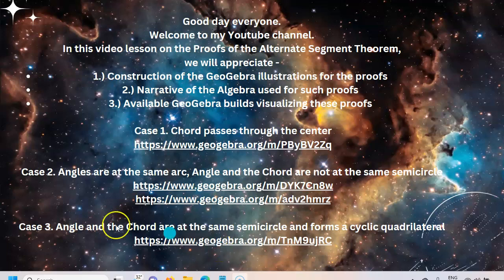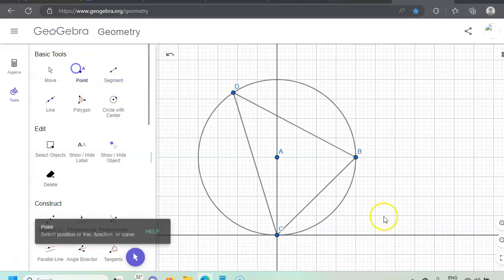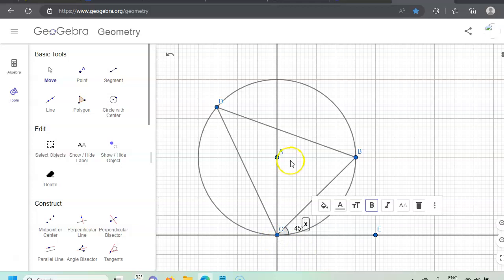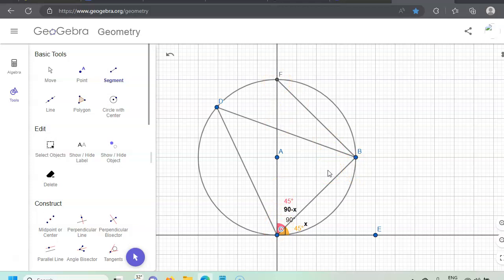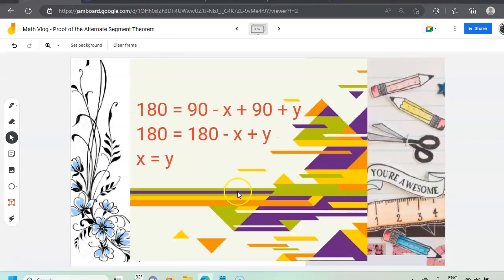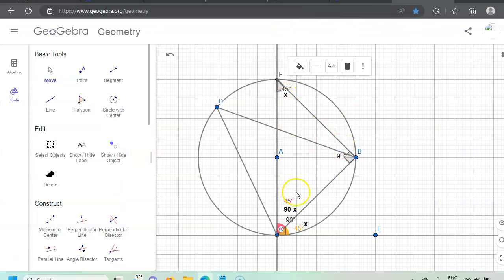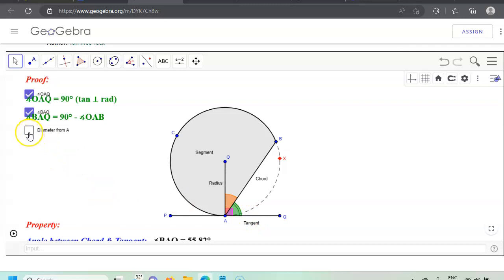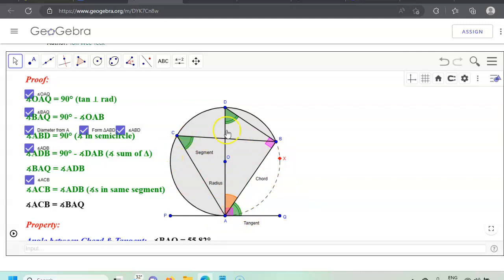Alternate Segment Theorem Case 2 Angle and Chord not at the same semicircle Part 01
Case 2. Angles are at the same arc, Angle and the Chord are not at the same semicircle